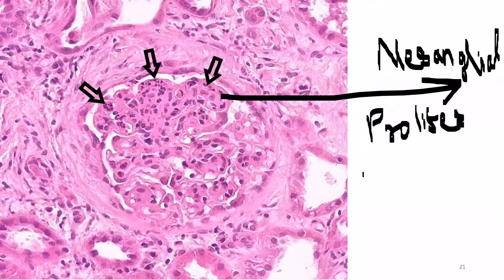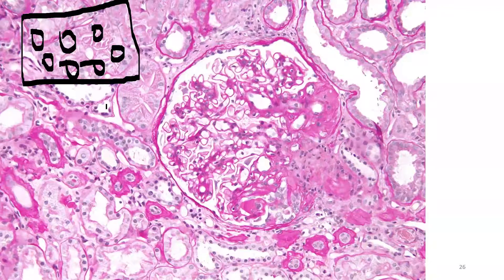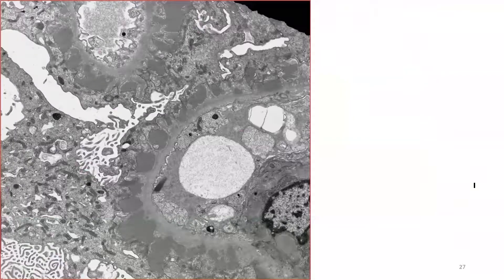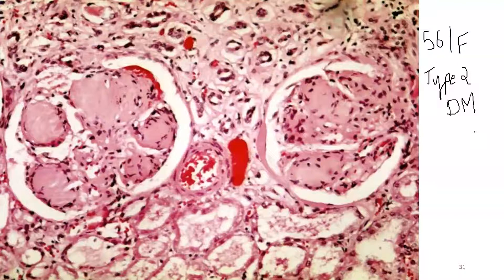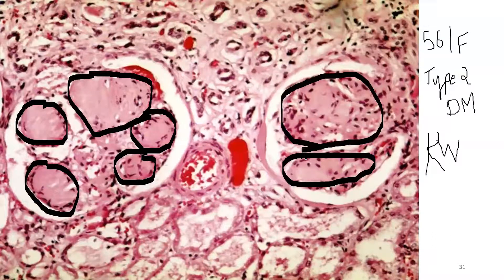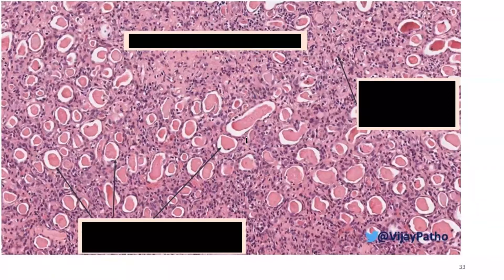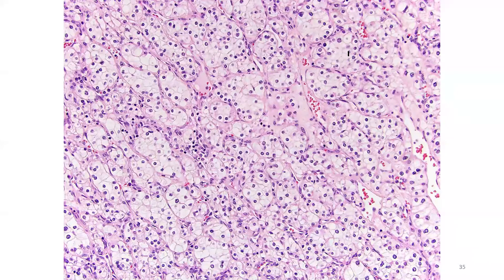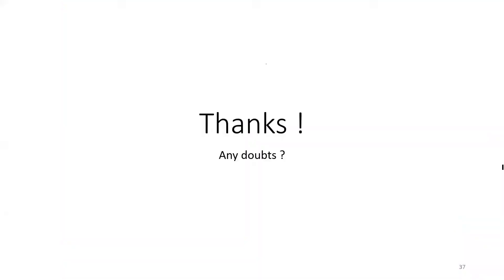Renal System - Histopathology